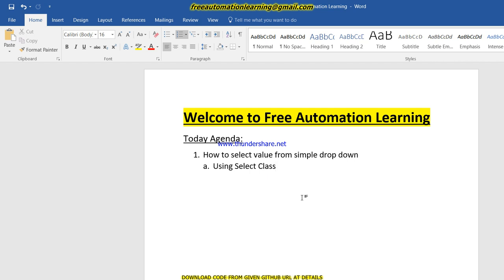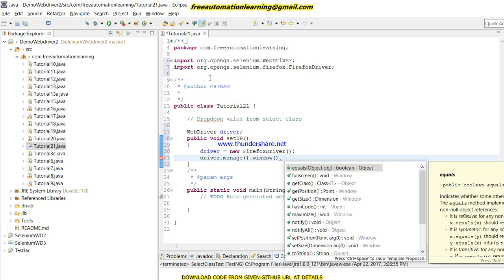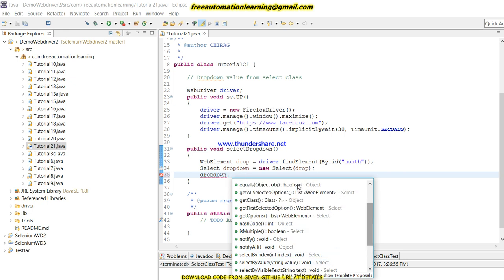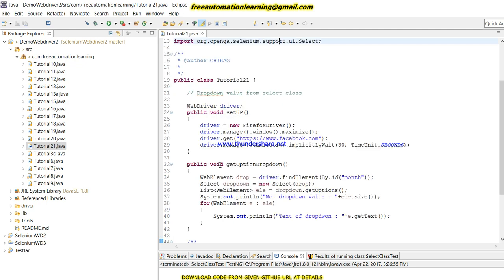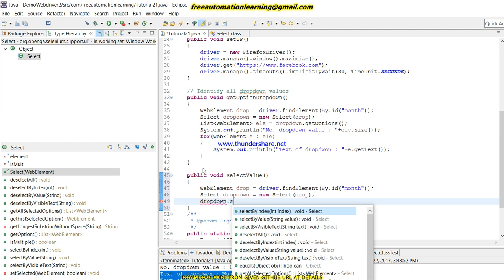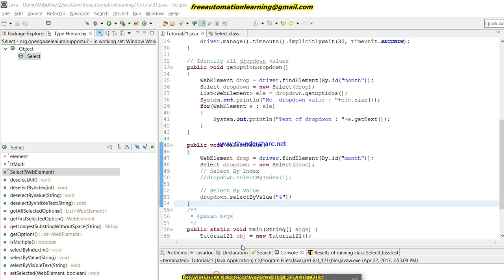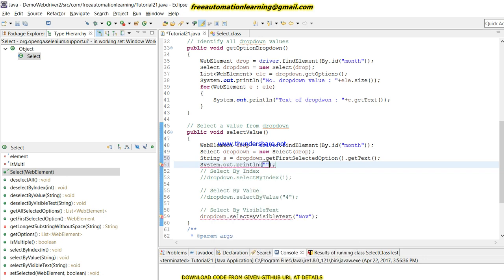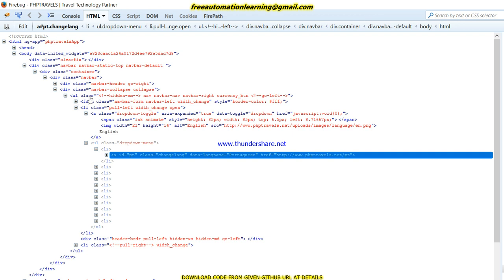Selenium Webdriver :Select Dropdown value By Select Class : Tutorial 21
This Video contains work with how we can select value from dropdoan. Also showed how could we get all values from dropdown. Also have given demo to get selected value from dropdown.